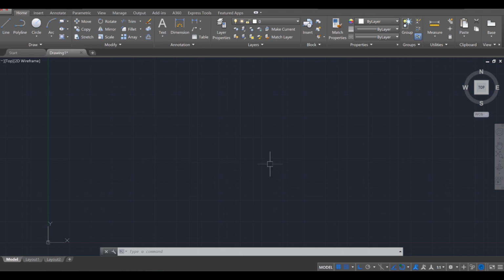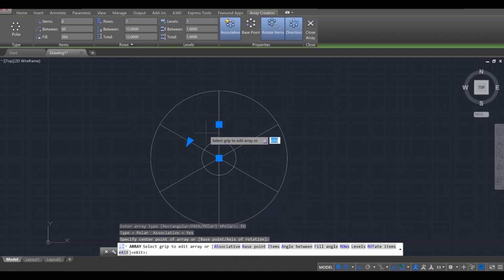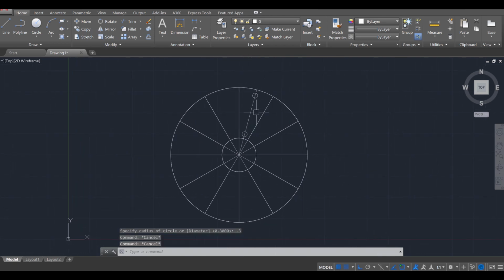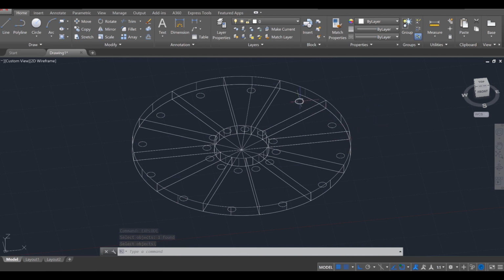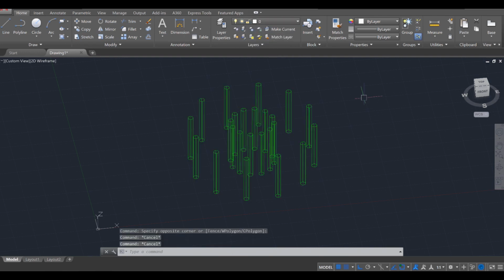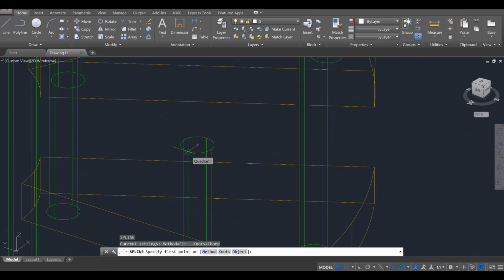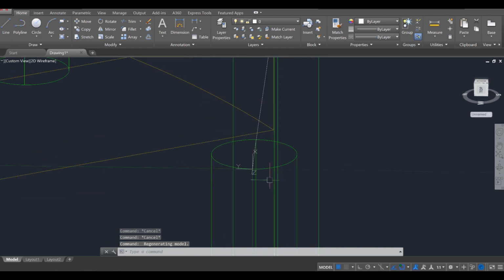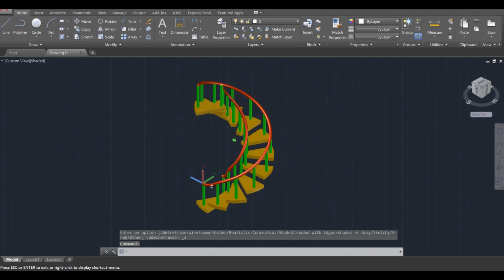Beginner Tutorial AutoCAD 2018 - Designing a Spiral Staircase